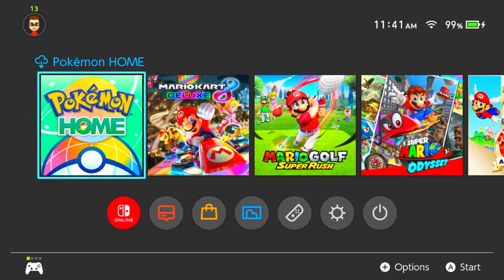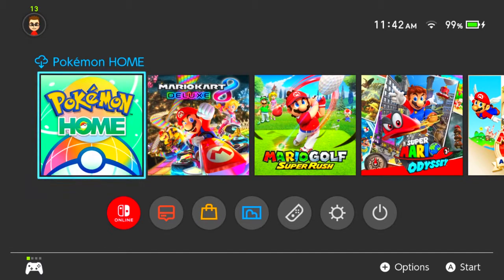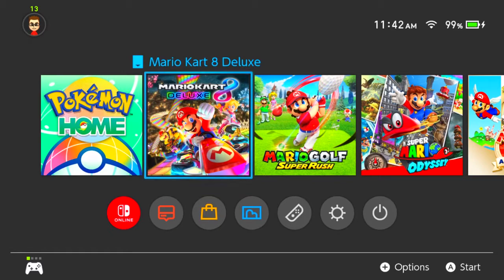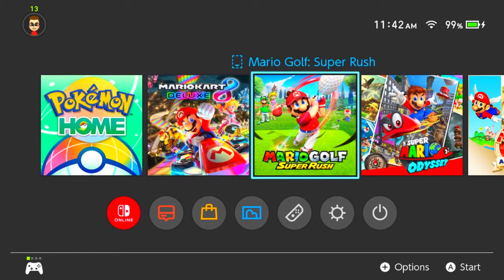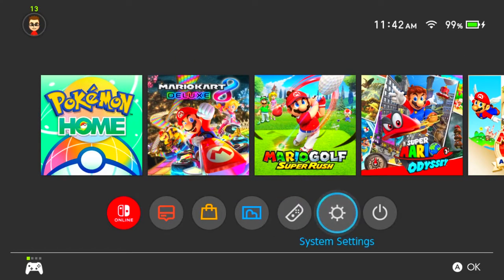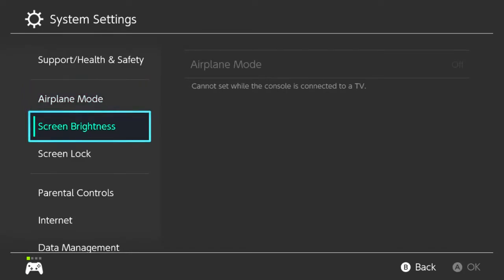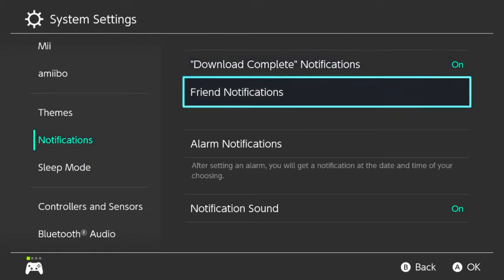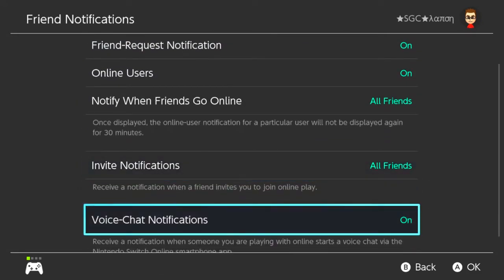[Tutorial] How to disable NSO Voice Chat notifications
I remember quite a few friends asking about this, so I made a tutorial on how to disable it.